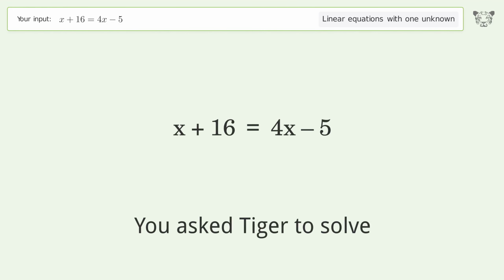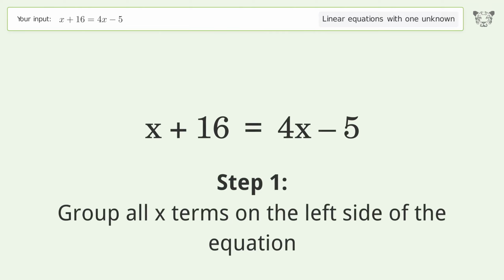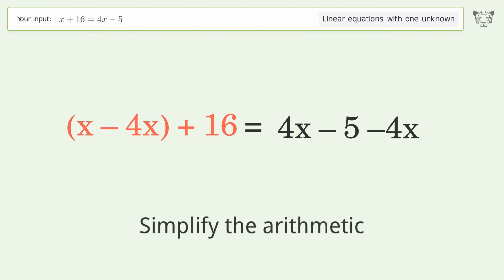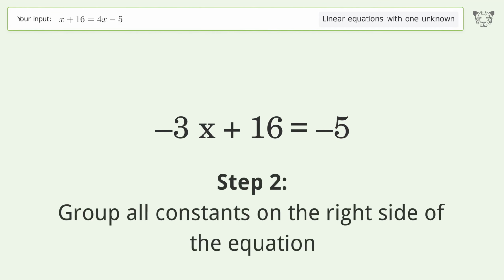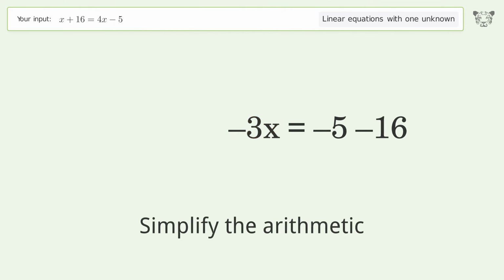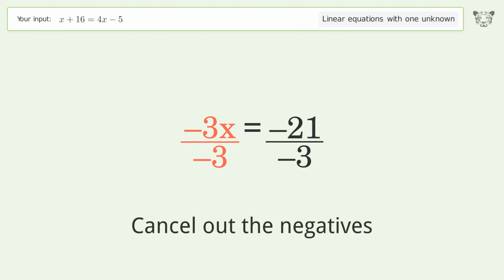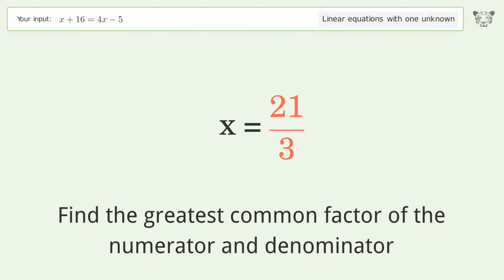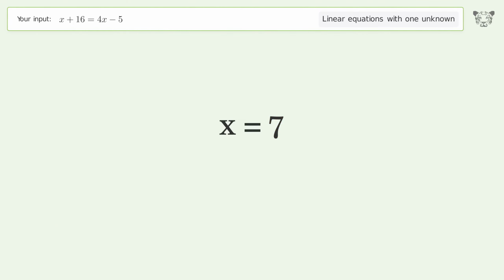Solve x+16=4x-5: Linear Equation Video Solution | Tiger Algebra